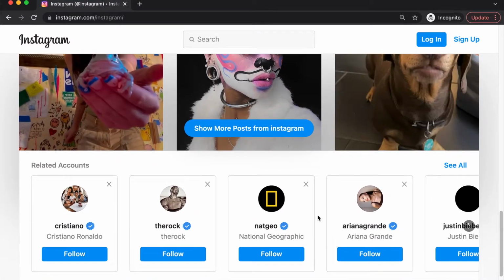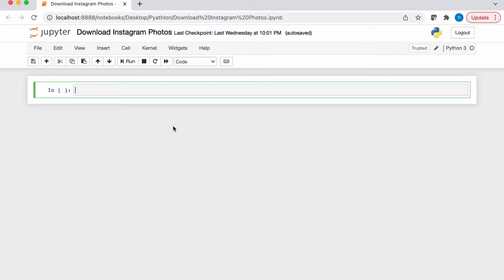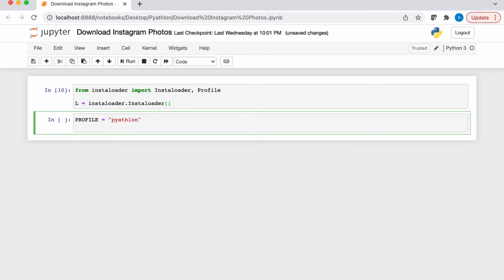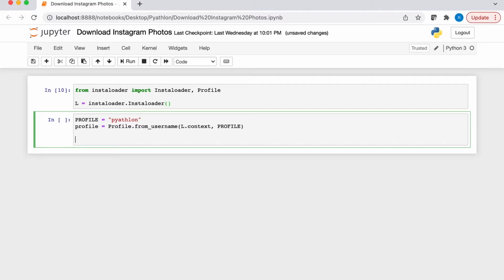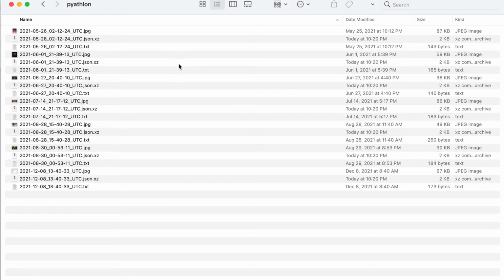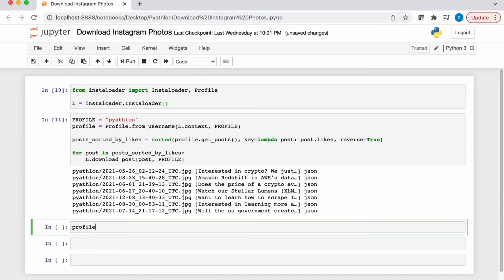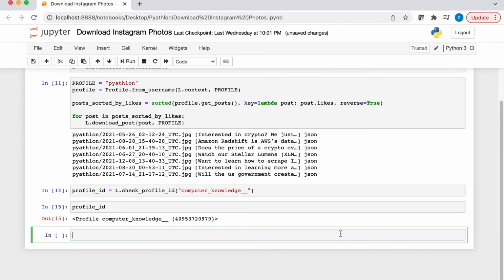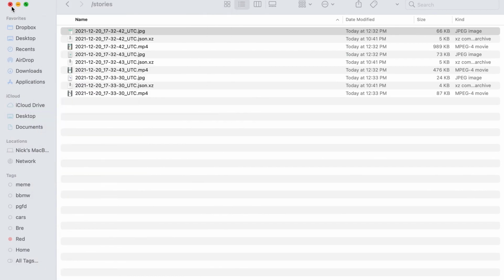Download Instagram Photos with Python | Complete Instaloader Tutorial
In this video, we will cover how to download Instagram pictures and stories using Python via the Instaloader package! This video is a complete tutorial covering everything you need to know about using Instaloader in Python from start to finish. We cover everything from Instaloader installation to how to use it.

Watch this video to learn the following:
-How to download instaloader
-How to use Python to use Instaloader
-How to login to Instagram via Instaloader and Python
-How to download Instagram photos
-How to download Instagram stories
-How to download Instagram photos/stories from a private profile

We will be posting video essays and tutorials regarding various technologies including Python programming, cryptocurrencies, NFTs (non-fungible tokens), cloud computing (AWS), data analytics, data science, and more!